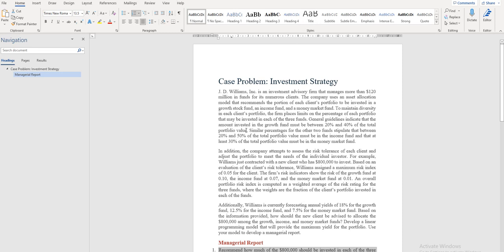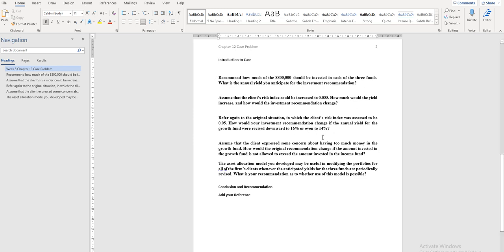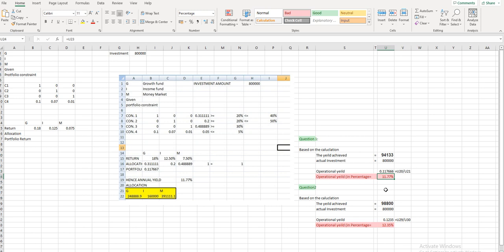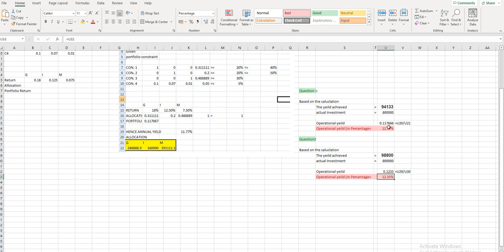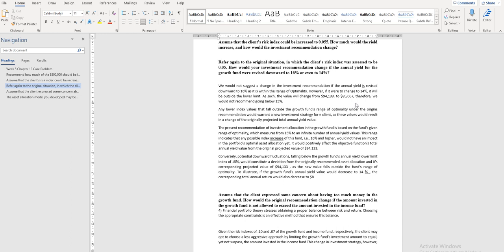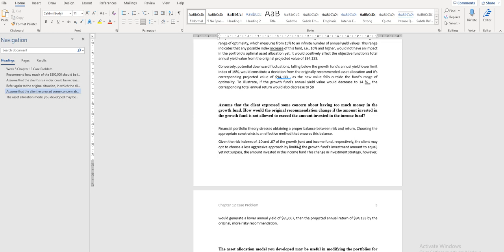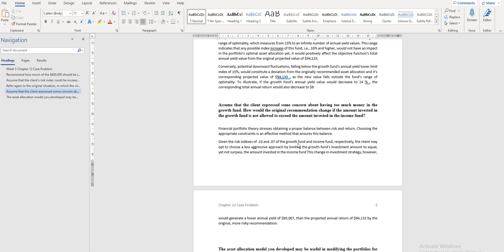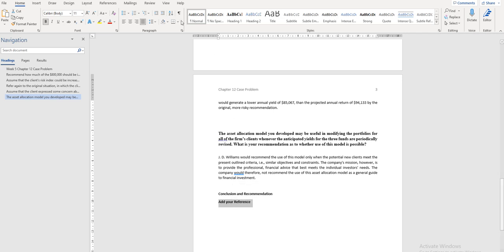BAN6093W5CH12CP Explanation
Case Problem: Investment Strategy
J. D. Williams, Inc. is an investment advisory firm that manages more than $120 million in funds for its numerous clients. The company uses an asset allocation model that recommends the portion of each client’s portfolio to be invested in a growth stock fund, an income fund, and a money market fund. To maintain diversity in each client’s portfolio, the firm places limits on the percentage of each portfolio that may be invested in each of the three funds. General guidelines indicate that the amount invested in the growth fund must be between 20% and 40% of the total portfolio value. Similar percentages for the other two funds stipulate that between 20% and 50% of the total portfolio value must be in the income fund and that at least 30% of the total portfolio value must be in the money market fund.
In addition, the company attempts to assess the risk tolerance of each client and adjust the portfolio to meet the needs of the individual investor. For example, Williams just contracted with a new client who has $800,000 to invest. Based on an evaluation of the client’s risk tolerance, Williams assigned a maximum risk index of 0.05 for the client. The firm’s risk indicators show the risk of the growth fund at 0.10, the income fund at 0.07, and the money market fund at 0.01. An overall portfolio risk index is computed as a weighted average of the risk rating for the three funds, where the weights are the fraction of the client’s portfolio invested in each of the funds.
Additionally, Williams is currently forecasting annual yields of 18% for the growth fund, 12.5% for the income fund, and 7.5% for the money market fund. Based on the information provided, how should the new client be advised to allocate the $800,000 among the growth, income, and money market funds? Develop a linear programming model that will provide the maximum yield for the portfolio. Use your model to develop a managerial report.
Managerial Report
1. Recommend how much of the $800,000 should be invested in each of the three funds. What is the annual yield you anticipate for the investment recommendation?
2. Assume that the client’s risk index could be increased to 0.055. How much would the yield increase, and how would the investment recommendation change?
3. Refer again to the original situation, in which the client’s risk index was assessed to be 0.05. How would your investment recommendation change if the annual yield for the growth fund were revised downward to 16% or even to 14%?
4. Assume that the client expressed some concern about having too much money in the growth fund. How would the original recommendation change if the amount invested in the growth fund is not allowed to exceed the amount invested in the income fund?
5. The asset allocation model you developed may be useful in modifying the portfolios for all of the firm’s clients whenever the anticipated yields for the three funds are periodically revised. What is your recommendation as to whether use of this model is possible?